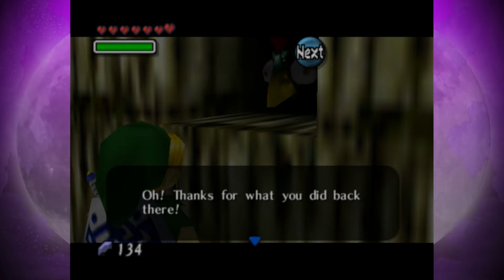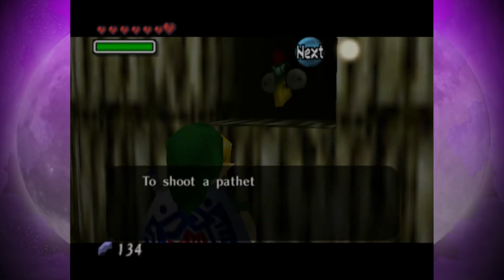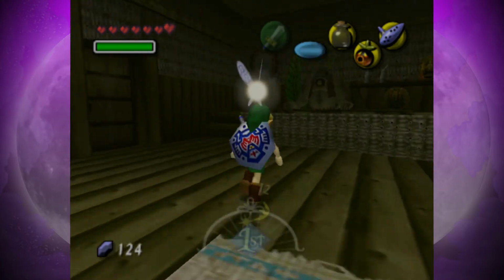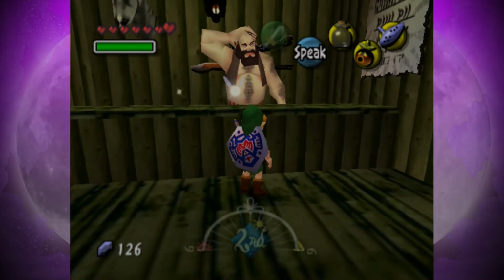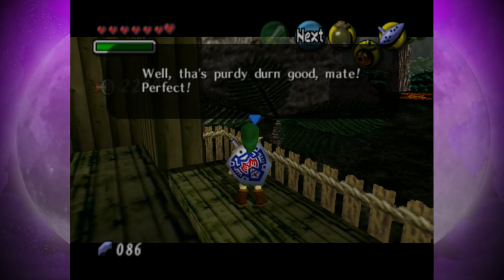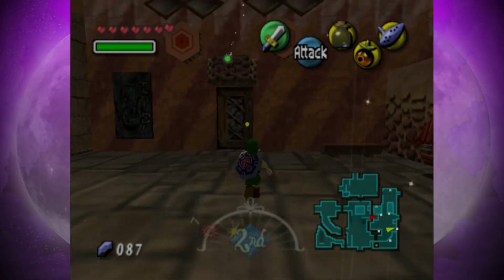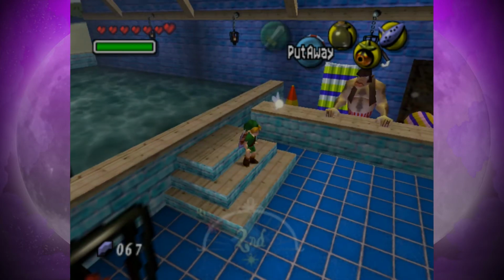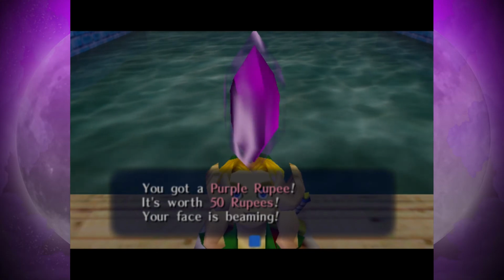The Legend of Zelda: Majora's Mask - Episode 15 - "DAMN DELAY!!"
This episode of Majora's Mask is lengthy, ragey and all around frustratey.  Hope you all enjoy my misery.

Welcome to my brand new LP of The Legend of Zelda: Majora's Mask on the Nintendo 64! (Played on Wii U Virtual Console). This LP is going to have the game beat at 100%, so I will be collecting all Heart Containers, Upgrades, Stray Fairies, Masks, etc. I will also be showing off alternative cutscenes that some of you may never have known about. So, it's going to be a long ride, but I hope you all enjoy it as much as I will playing this gem!

Are you aware that while I am doing Majora's Mask, I am also doing a collab on another channel as well? See Harry play through the game for the very first time as I guide him through it with help: